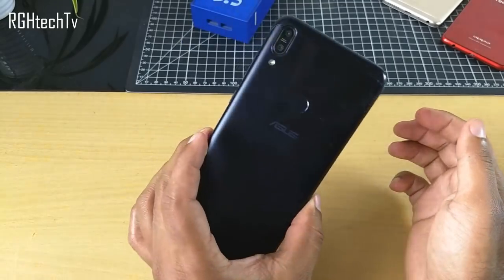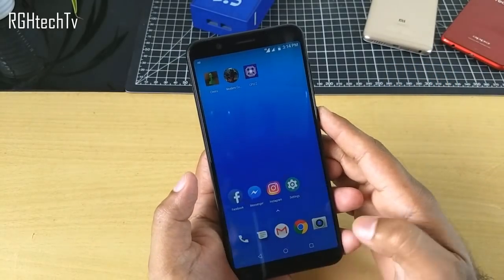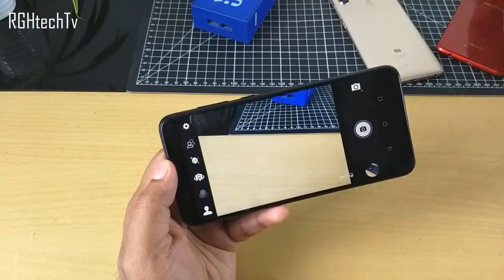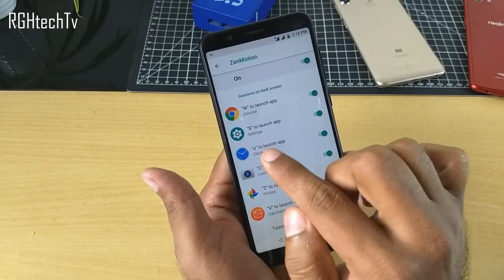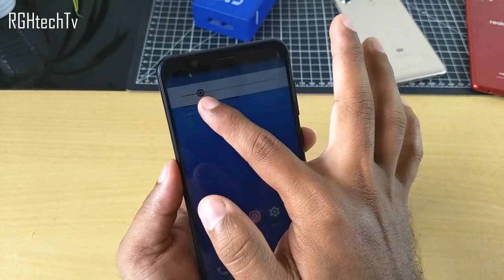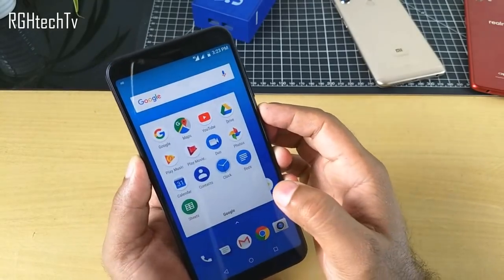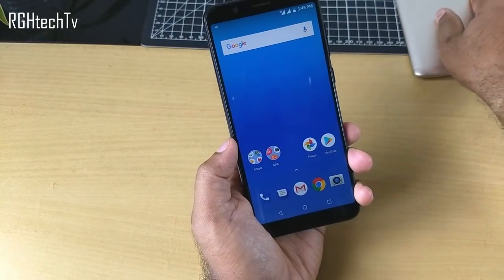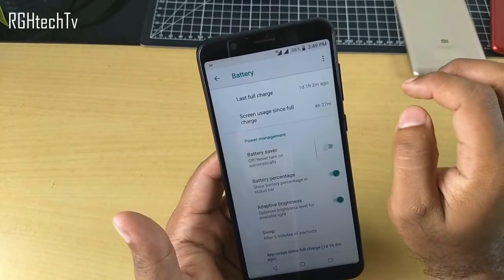Top 15+ Asus Max Pro M1 Best Features & Tips and Tricks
This is asus max pro m1 lets see 15 best features and tips and tricks.

asus zenfone max pro m1 specs :
3/4 GB RAM
32/64 GB Storage
Snapdragon 636 Processor
Adreno 509 GPU
5.99" Full HD+ Display
13 MP +5 MP Rear Camera
8 MP Front Camera
5000 mAh Battery

Buying Links :
Asus Zenfone Max Pro M1

RGHtechTv